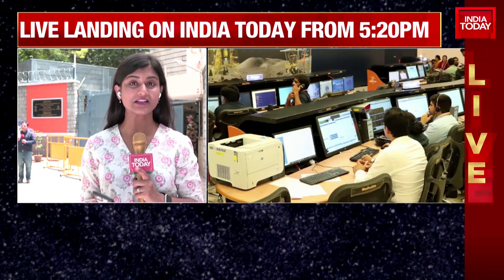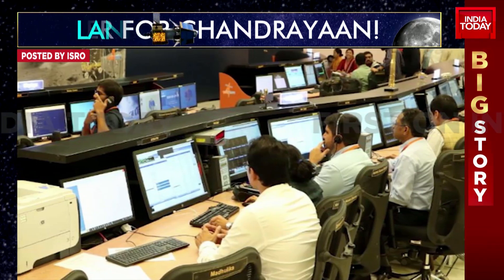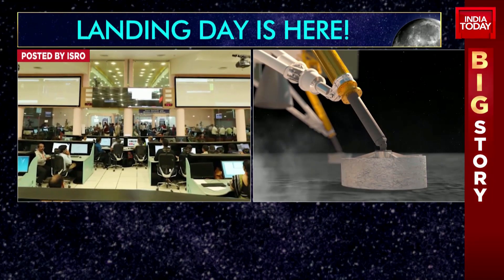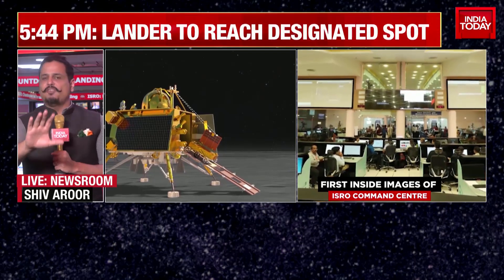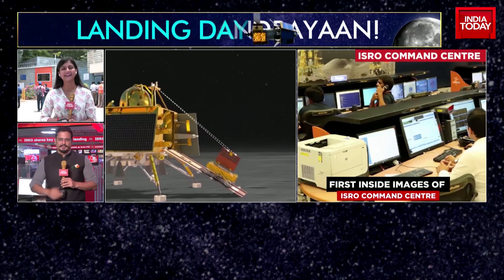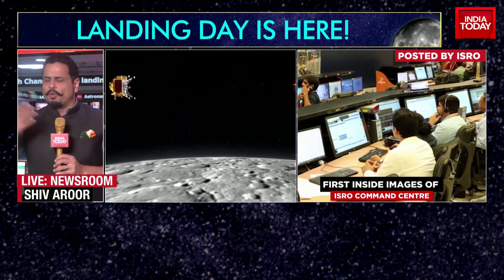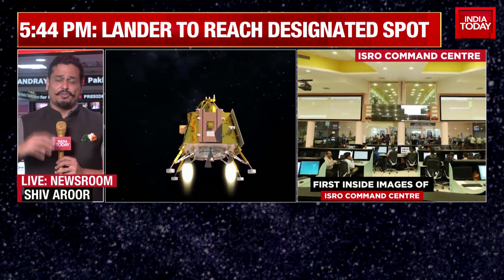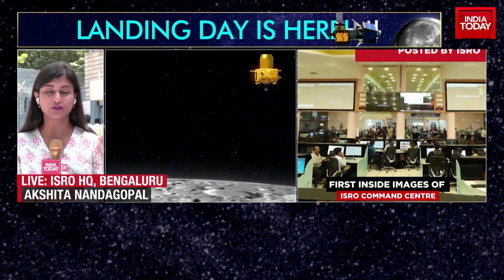Chandrayaan-3 Landing: India Gears Up For The Historic Moon Landing Today At 5:44 PM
India is going to the Moon. Again. Four years after the Chandrayaan-2 mission ended in part failure, the Indian Space Research Organisation (Isro) is making another attempt to land on the Moon. Later this evening, the Chandrayaan-3 mission's Vikram lander, currently in orbit around the Moon, will begin a slow, calculated descent on to the lunar surface.
The landing sequence will begin around 5:45 pm and will last for around a quarter of an hour, a period that a former Isro chief has described as "15 minutes of terror".